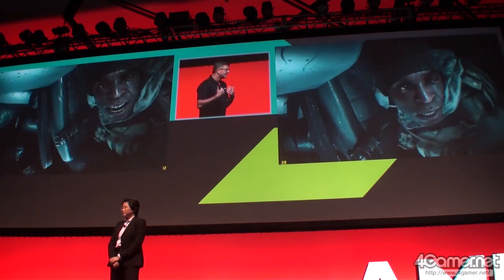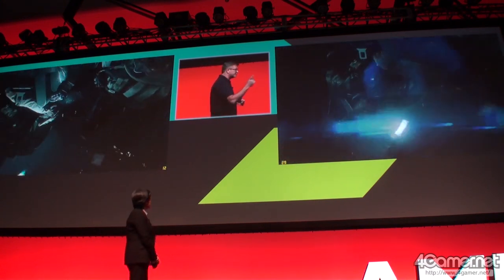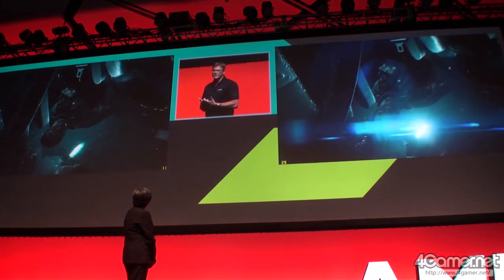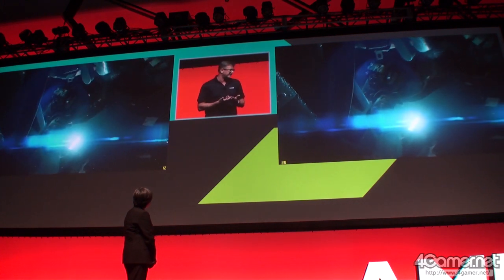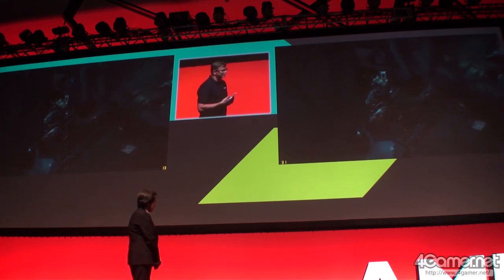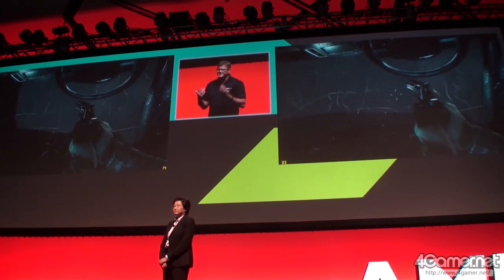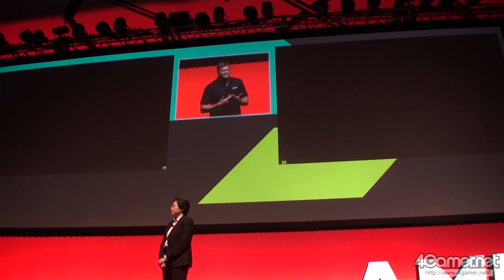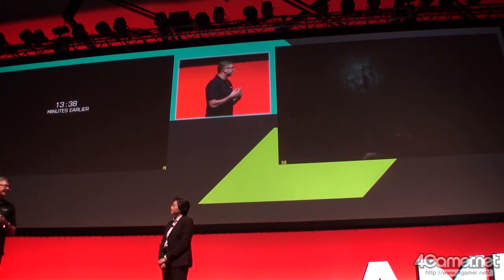「Battlefield 4」を用いた，Kaveri「A10-7850K」の性能デモ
4Gamerの記事，

次期APU「Kaveri」は2014年1月14日に正式発表。最上位モデルは856 GFLOPSの「A10-7850K」に